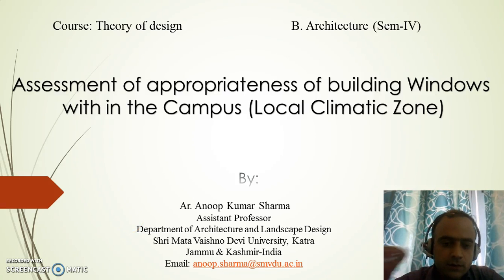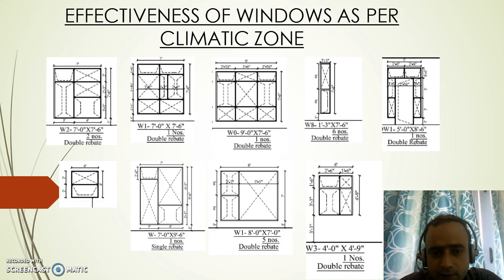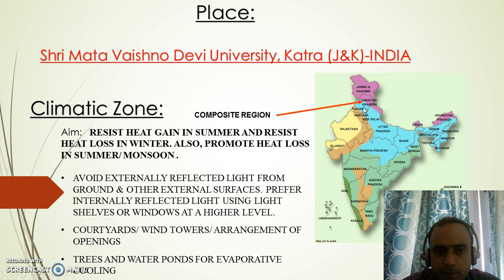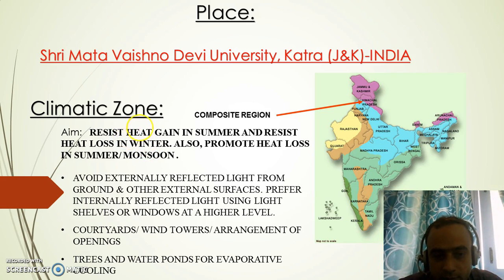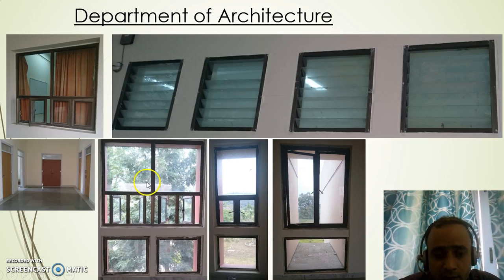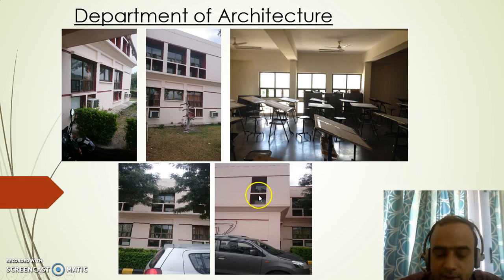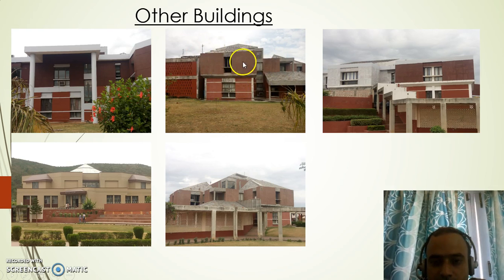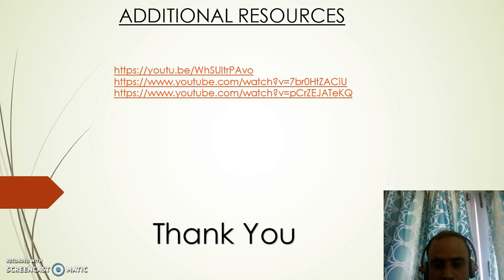Window design for educational campus in Composite Climate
Brief about Outdoor activity for judging Effective windows design with in local Area (Campus)